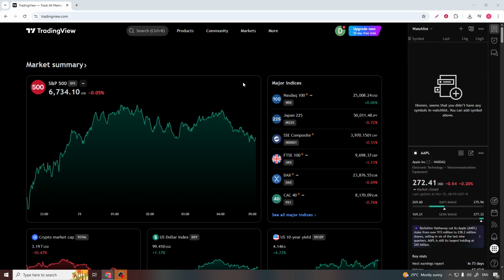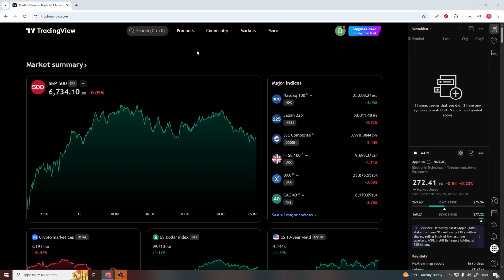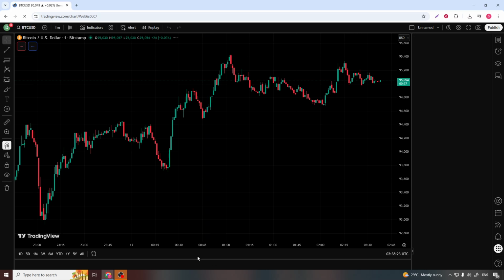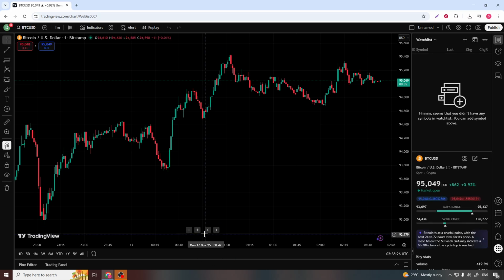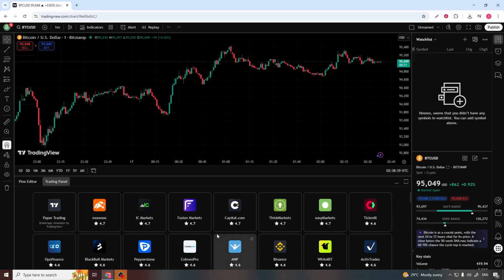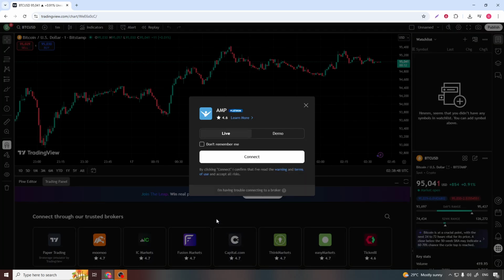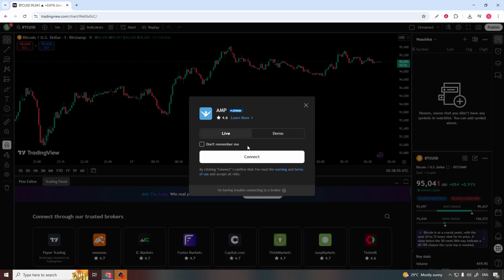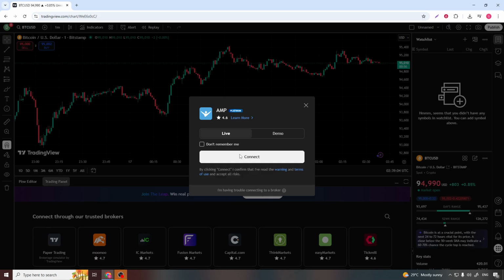How To Connect AMP In Tradingview (Quick & Easy Guide 2026)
Learn how to connect AMP in TradingView with this clear and beginner-friendly step-by-step tutorial. This guide shows you exactly how to link your AMP Futures account to TradingView for real-time trading and advanced chart analysis. Improve your trading workflow with fast execution and seamless broker integration.

• Access exclusive Black Friday savings and limited-time bonuses
• Includes all TradingView premium charting tools, indicators, and alerts

What You Will Learn in This Video:
• How to connect AMP Futures to your TradingView platform
• How to enable live futures trading directly from the chart
• How to monitor positions, orders, and account data in TradingView
• How to fix common connection issues and errors
• Best configuration for smooth and stable broker integration

Advantages of Connecting AMP in TradingView:
• Fast and secure futures order execution
• Real-time account syncing for accurate trade management
• Access to TradingView’s professional-level charting tools
• Ideal for futures traders seeking a powerful charting + execution setup
• Easy process suitable for beginner and advanced traders